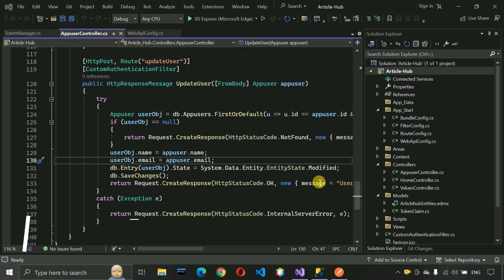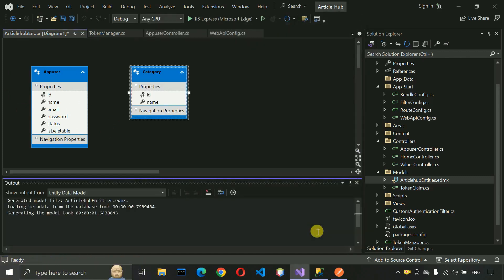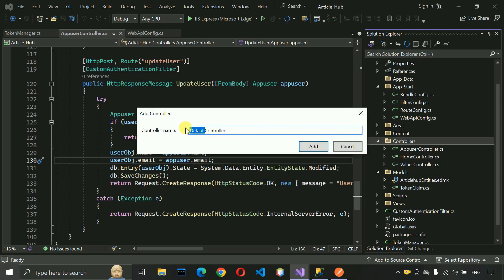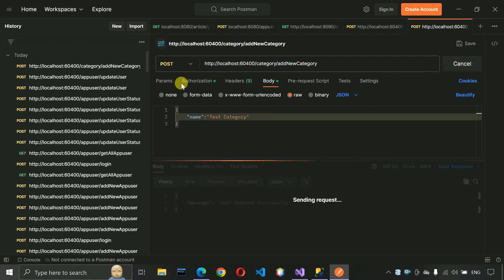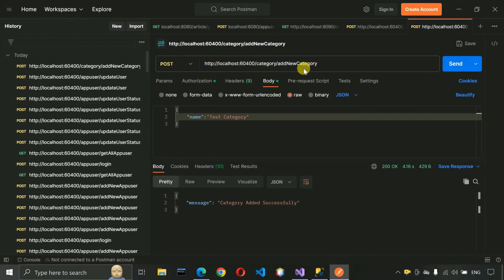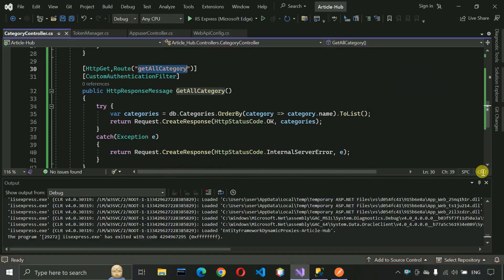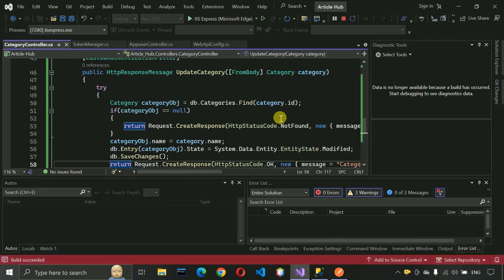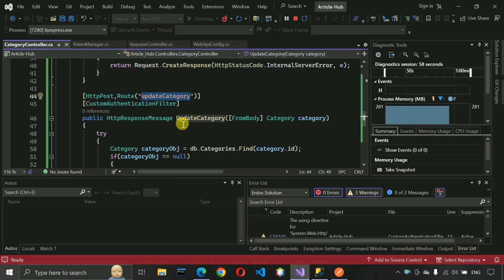3. Article Hub - All API of Category (Angular, Asp.net - C#, MSSQL Database, JWT Token)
Upi ID :- btechdays.pay@oksbi
Frontend: Angular Material
Backend: ASP.NET - C# (Web API)
Database: MSSQL Server
Project Assets-Backend, SCSS, Icon, Module, etc.

Complete Video Link of Article Hub (Angular, Asp.net - C#, MSSQL Database, JWT Token) Complete Project (step by step) Complete Project | Step by Step